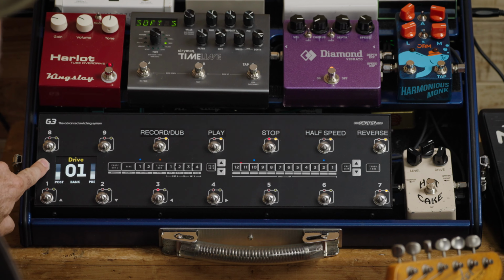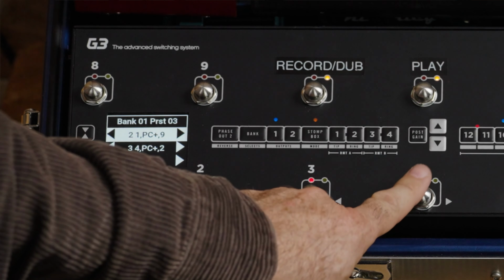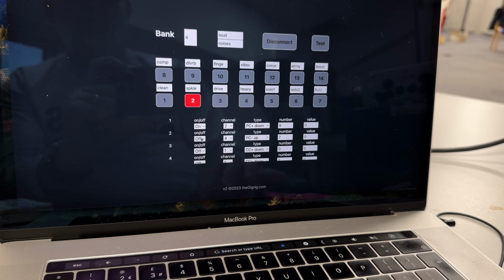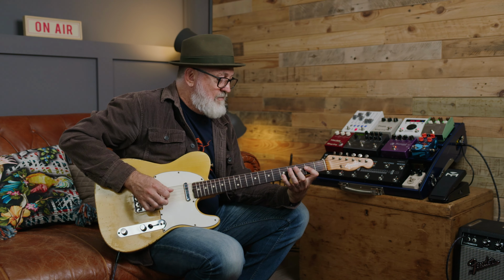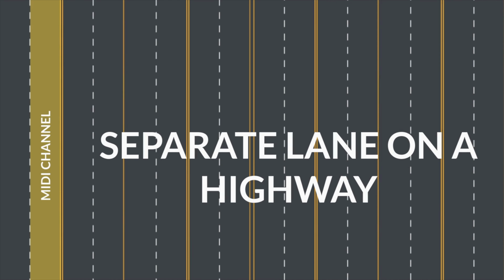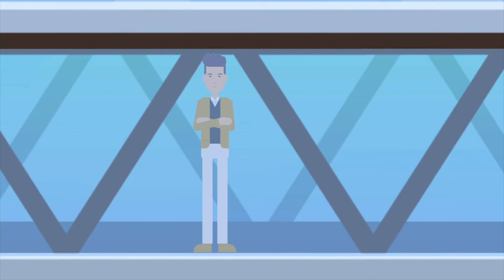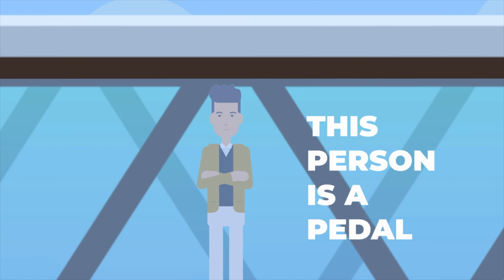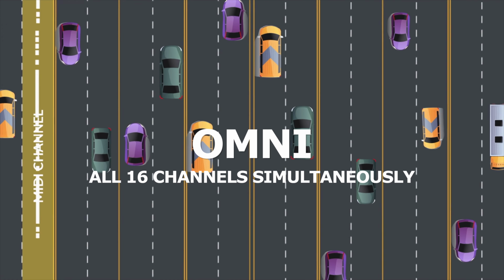Mastering MIDI with Strymon Timeline and GigRig G3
MIDI Basics Part 1
MIDI does not have to be complicated and understanding a few basic concepts can open up a whole world of possibilities. The Strymon Timeline is such a popular pedal with great MIDI capabilities so we thought we'd take you through a few concepts to help you understand and get more from your MIDI controlled pedals

Program Change Messages
A PCM or Program Change Message is a MIDI message that says to the pedal, 'I want to recall a sound that is saved in a specific location.'

MIDI Channel
To point the MIDI PCM in the right direction, we need to assign each pedal a MIDI channel. Once the pedal has a MISDI channel assigned it only looks at the information sent on that channel.